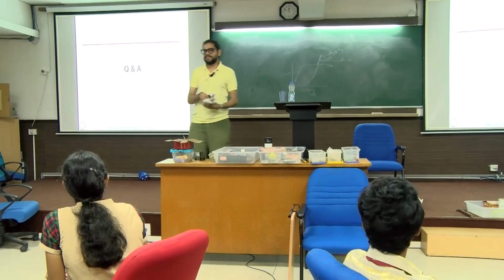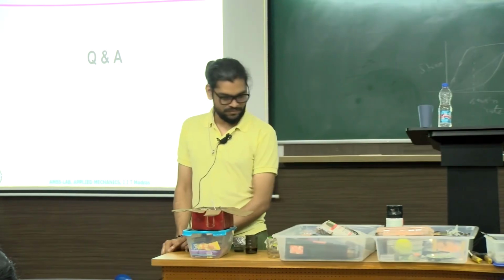Matter Matters Part 03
Subject: Chemistry special series of Lectures
Course Name: Science Special Series Lectures -I
Name of Presenter: Prof.Sivakumar M.Srinivasan